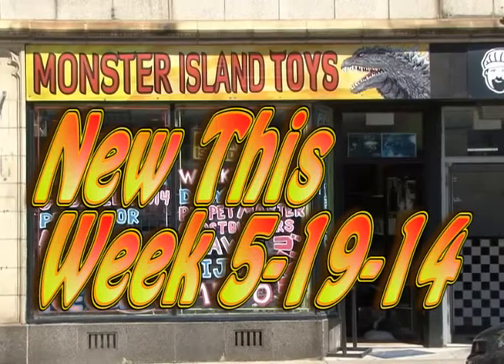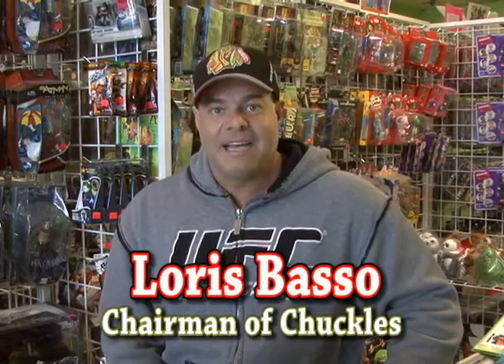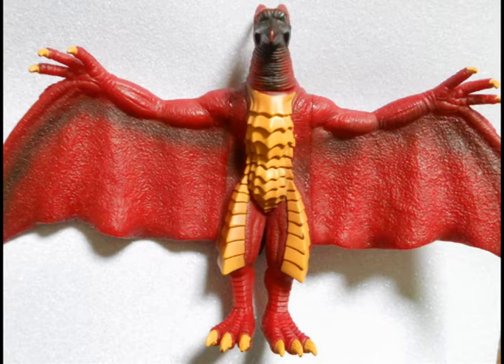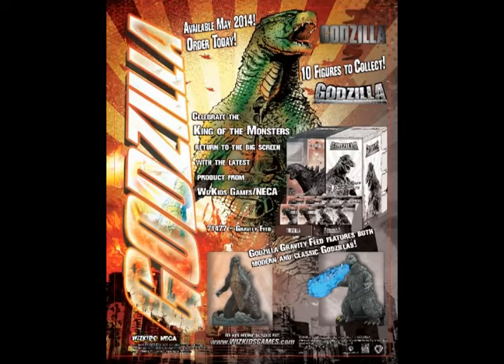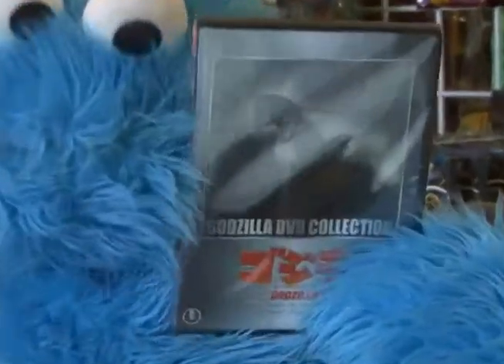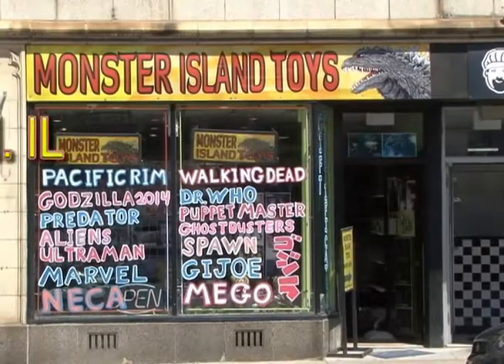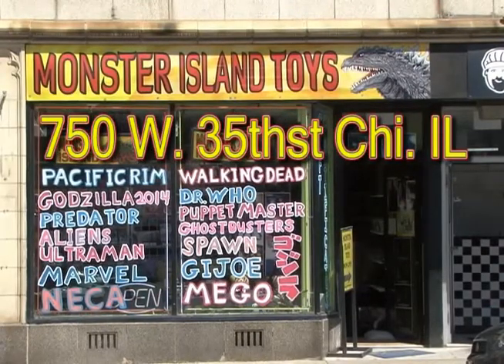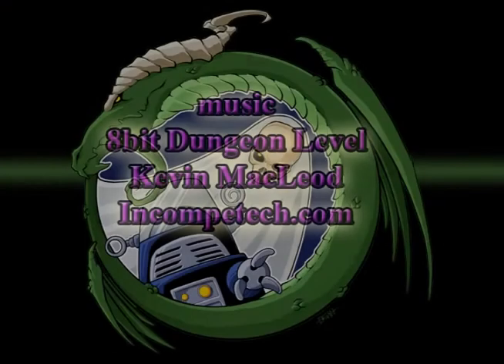New This Week @ Monster Island Toys 5 19 14